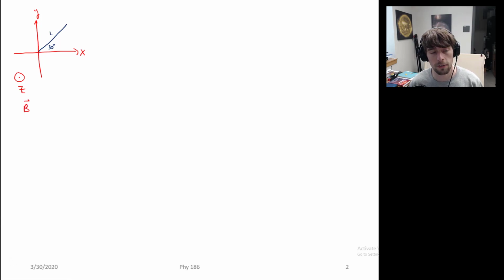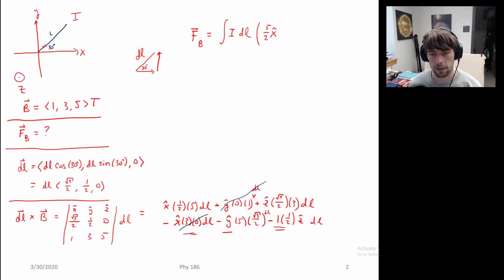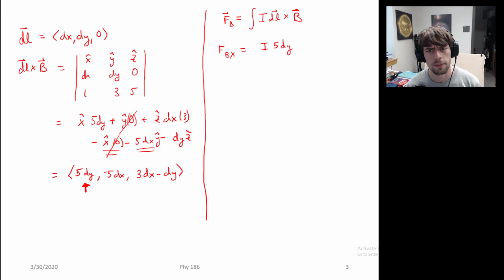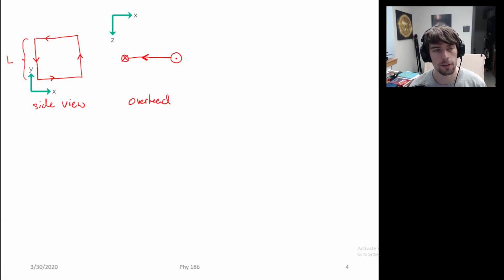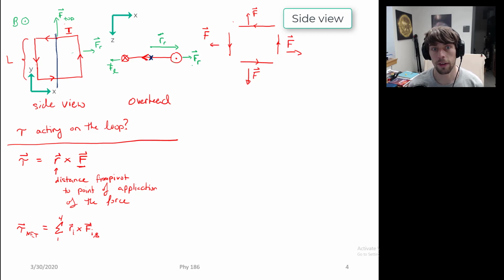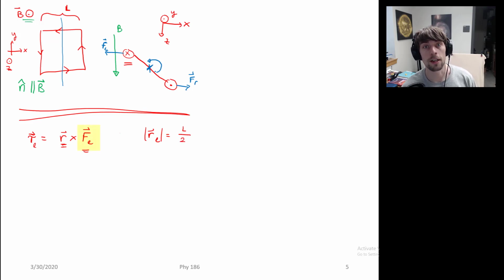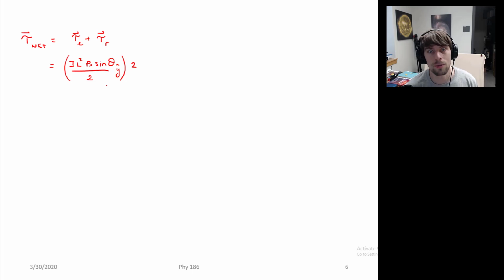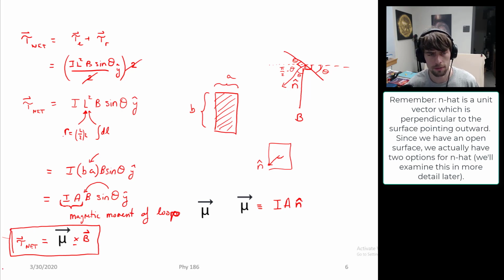Magnetic forces on currents